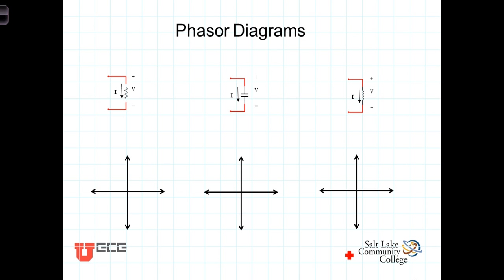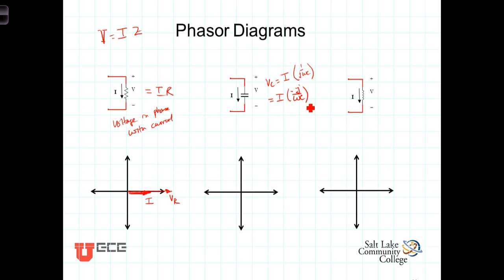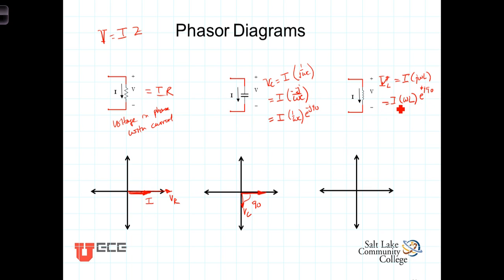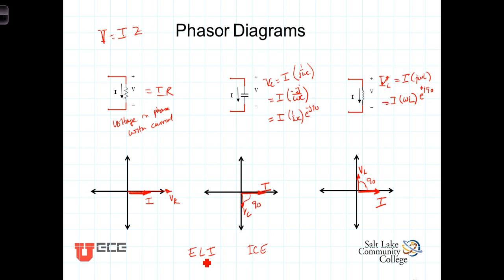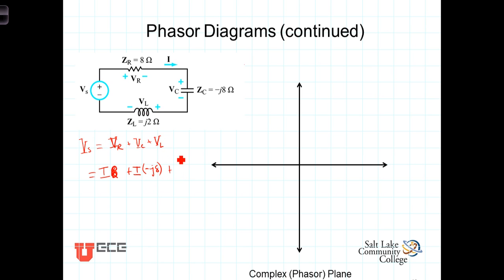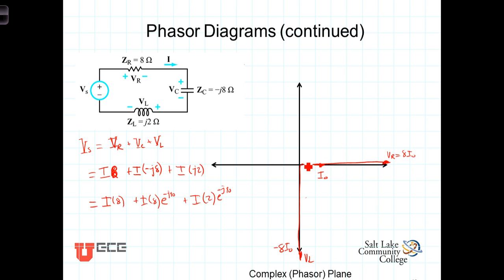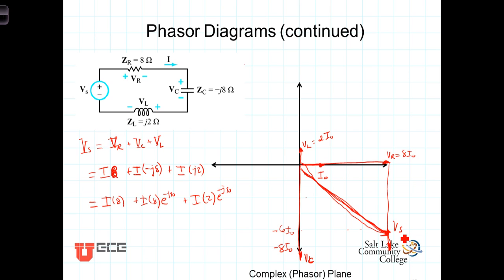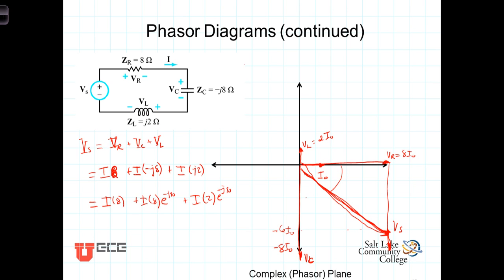L7 6 1 Phasor Diagrams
The use of phasor diagrams to analyze circuits operating in the Sinusoidal Steady State